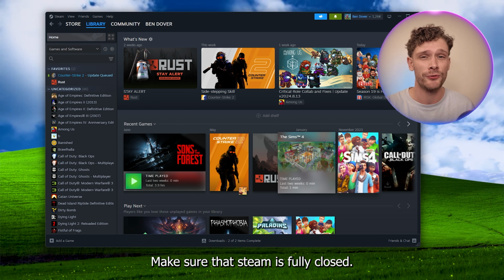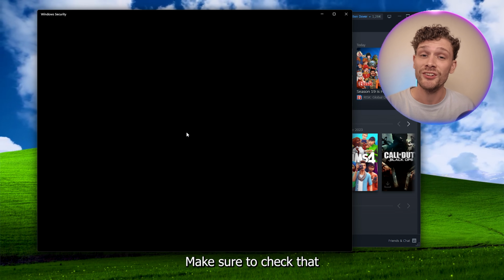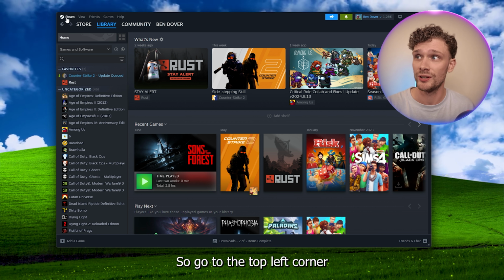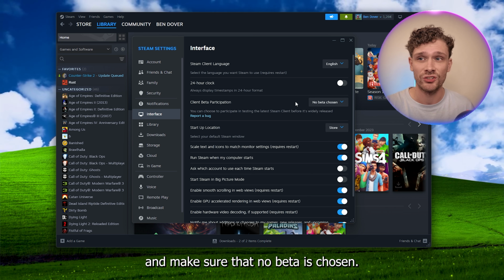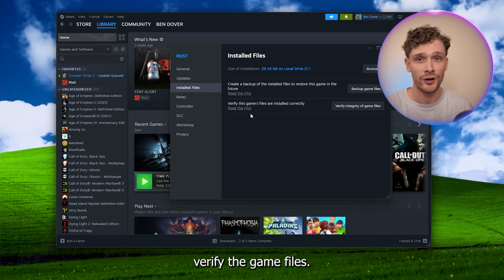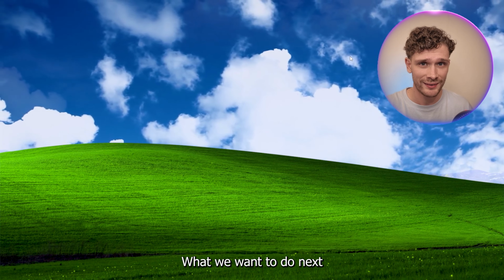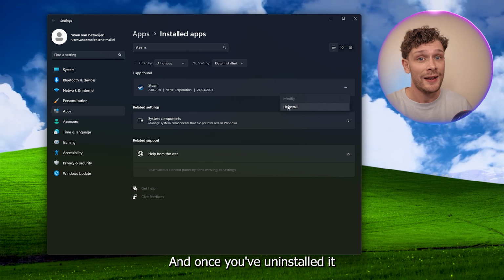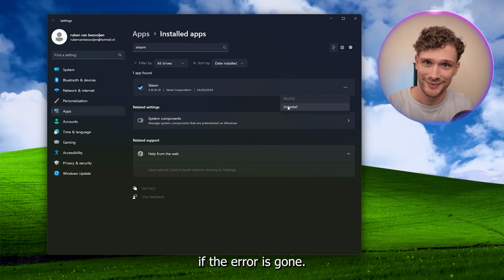How to Fix Steam Must Be Running to Play This Game - Quick Fix!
Learn how to fix the "Steam Must Be Running to Play This Game" error with our comprehensive guide. This step-by-step tutorial will help you troubleshoot and resolve the issue that prevents you from launching your games on Steam. Discover the best methods for ensuring Steam is properly running, verifying game files, and adjusting system settings to prevent this error from occurring. Whether you're encountering this problem for the first time or it's a recurring issue, this guide will assist you in fixing the error efficiently. Join us and get back to gaming on Steam today!